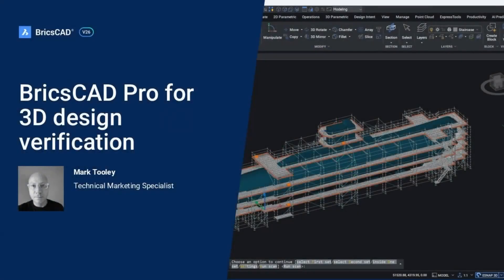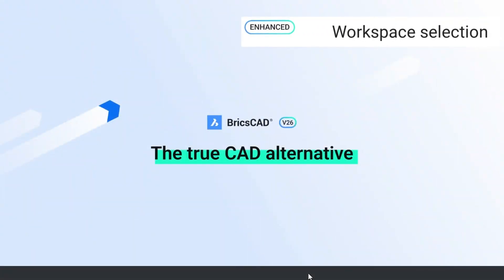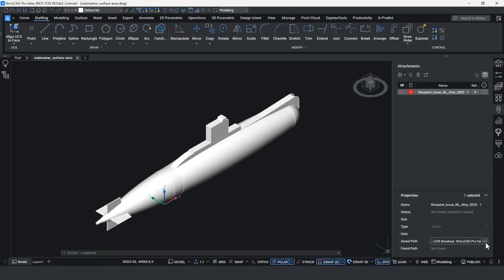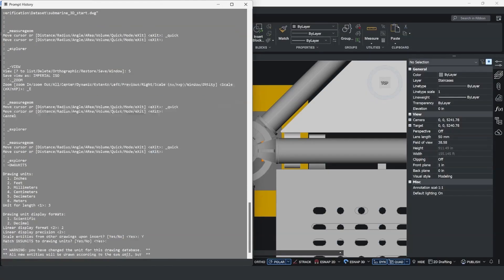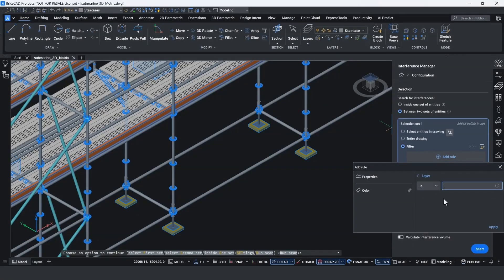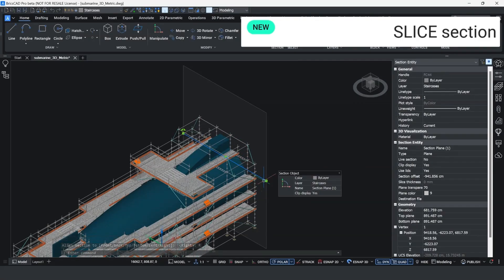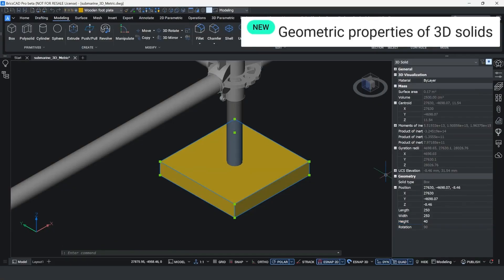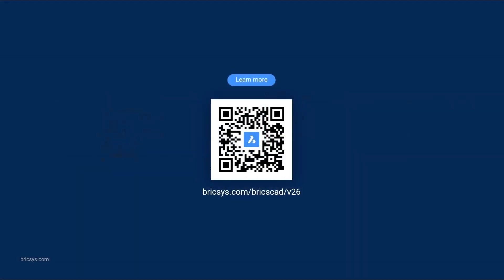What's new in BricsCAD Pro V26 for 3D design verification┃V26 Breakout Session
Quickly alleviate costly design issues within your workflow with BricsCADPro.

This breakout session shows you how you can visualize and verify your 3D designs using the new 3D optimization and editing capabilities in BricsCAD Pro V26.

Watch along to learn more!

Visit the Bricsys site to discover what else is new in BricsCAD V26

Already using BricsCAD?
Upgrade to V26 and experience the latest and greatest tools BricsCAD has to offer